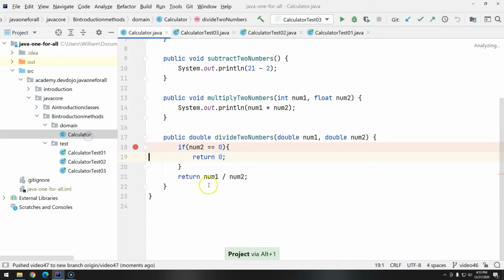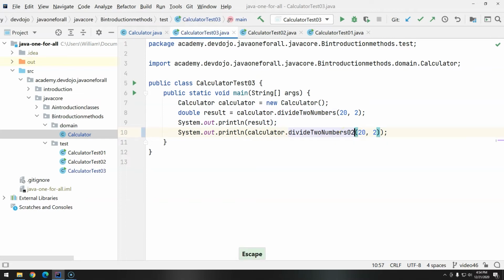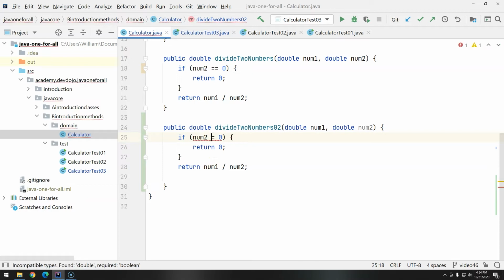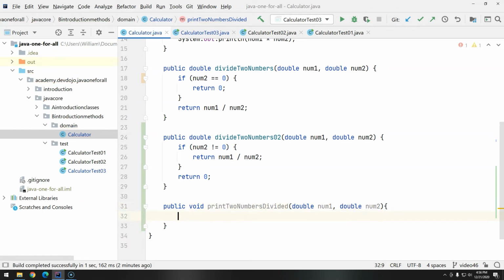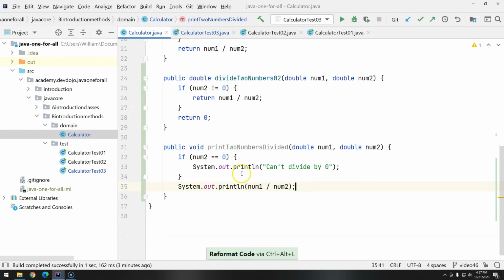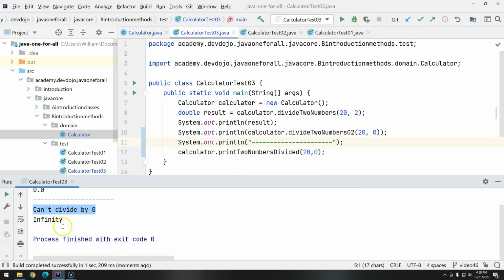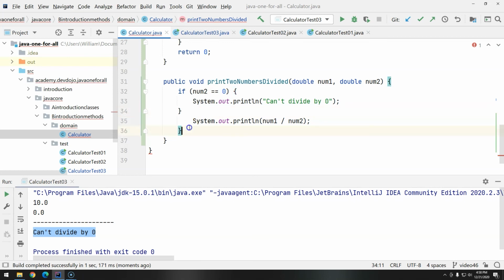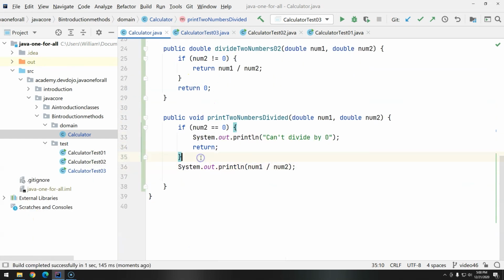47 - Object Orientation - Methods pt 04 - Return pt 02